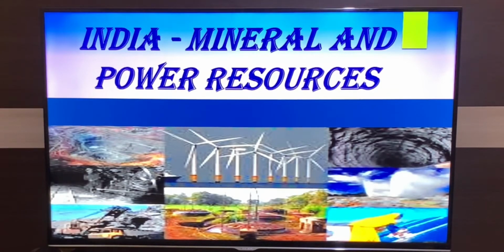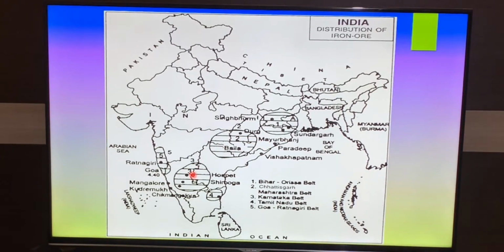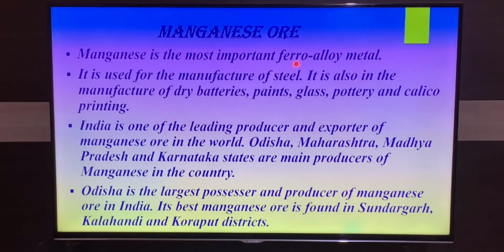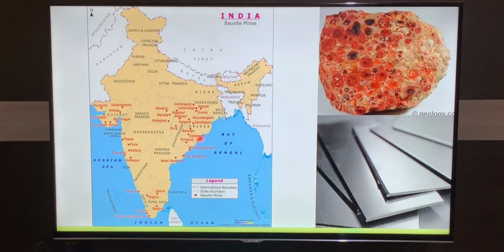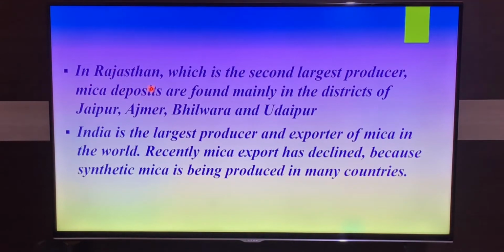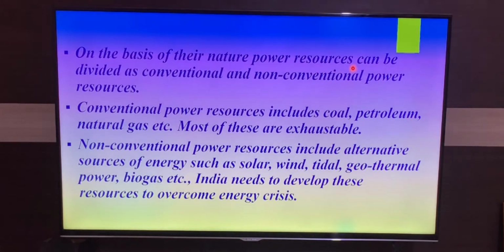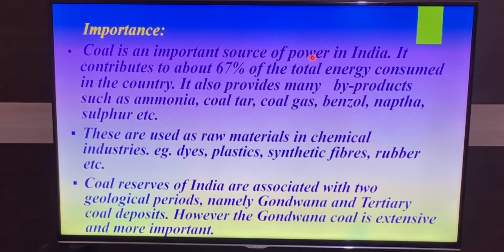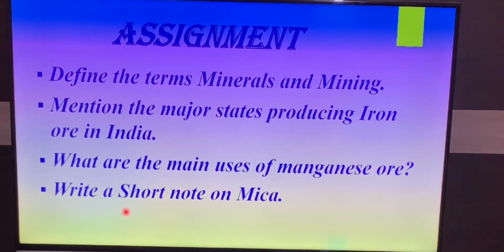Indian-Mineral and power resources